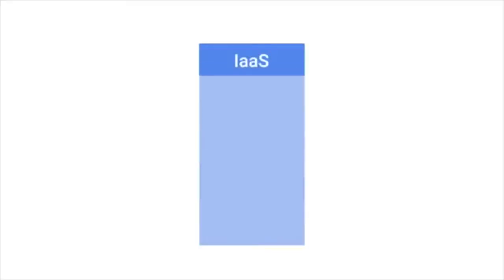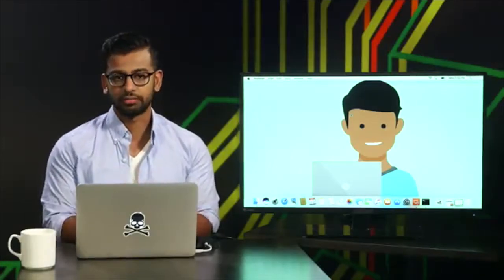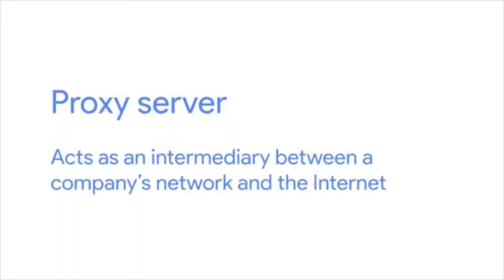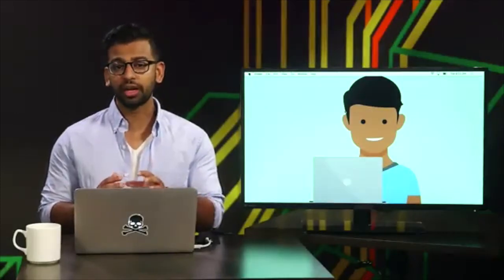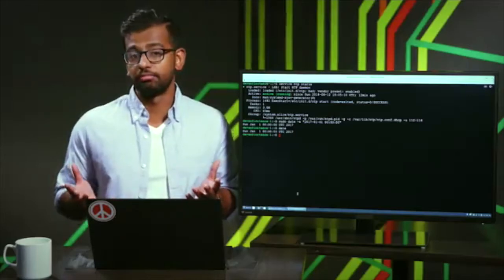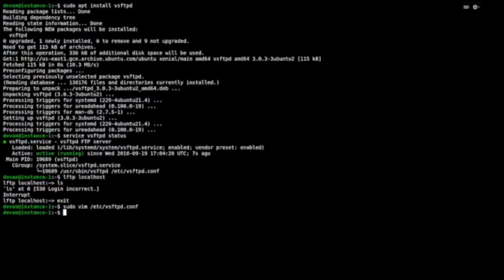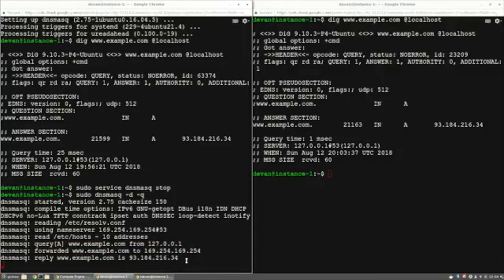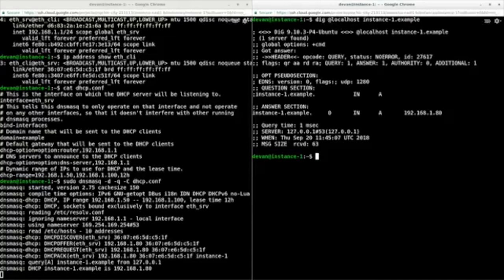Course 4 Week 2